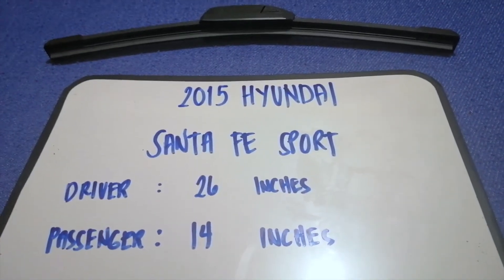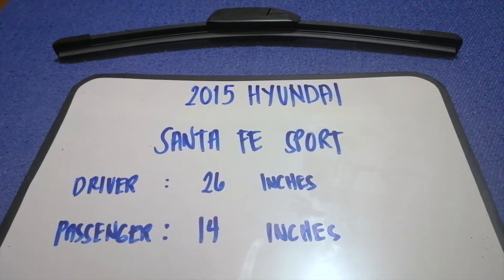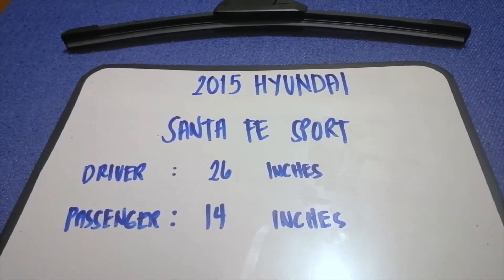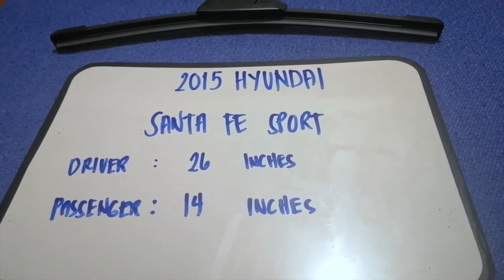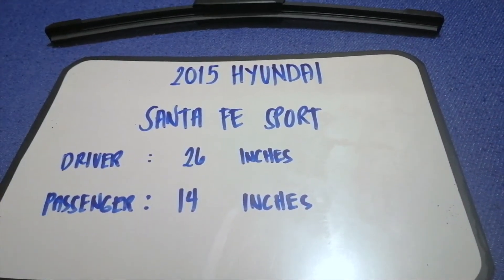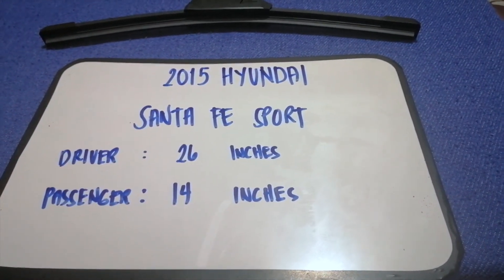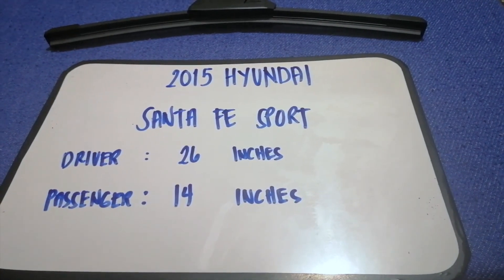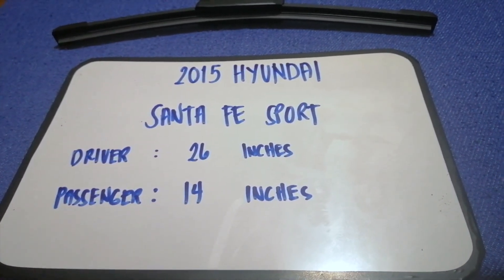🚗 🚕 2015 Hyundai Santa Fe Sport Wiper Blade Replacement Size 🔴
2015 Hyundai Santa Fe Sport Wiper Blade Replacement Size

2015 Hyundai Santa Fe Sport Wiper Blade Replacement Size

Hyundai operates the world's largest integrated automobile manufacturing facility[8] in Ulsan, South Korea which has an annual production capacity of 1.6 million units. The company employs about 75,000 people worldwide. Hyundai vehicles are sold in 193 countries through some 5,000 dealerships and showrooms.[9]